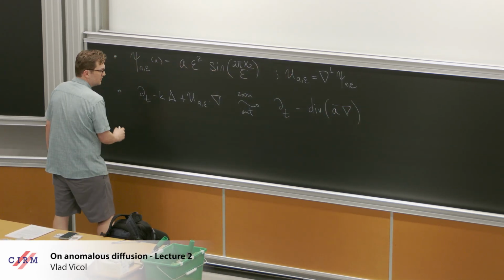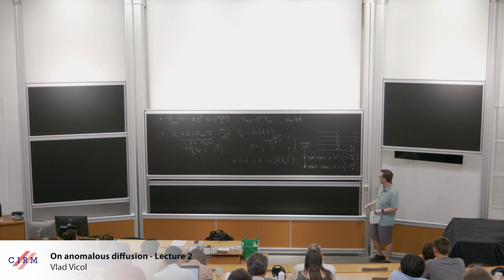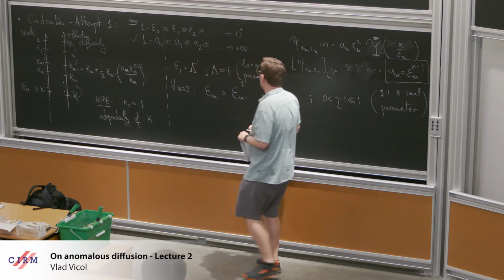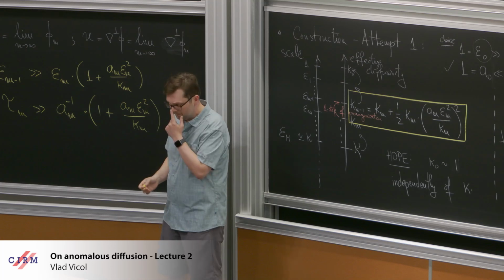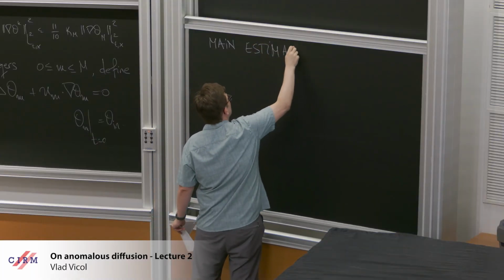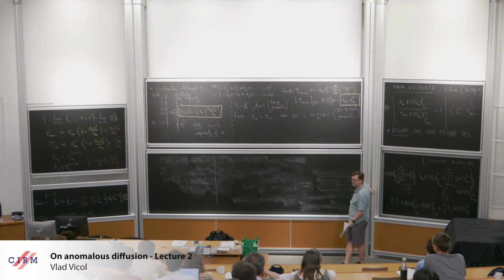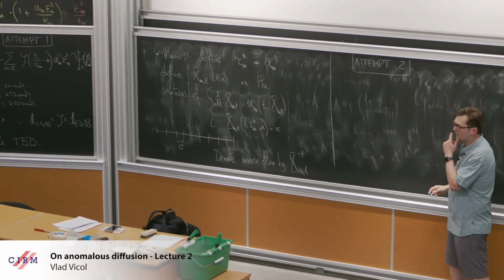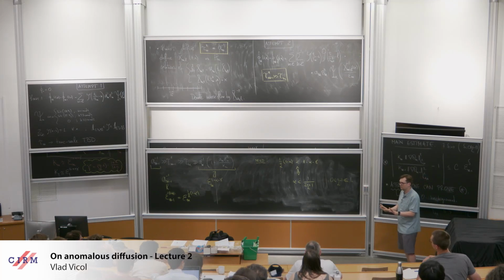Vlad Vicol: On anomalous diffusion - lecture 2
Anomalous diffusion is the fundamental ansatz of phenomenological theories of passive scalar turbulence. In this talk we construct a class of incompressible vector fields that have many of the properties observed in a fully turbulent velocity field, and for which the associated scalar advection-diffusion equation generically displays anomalous diffusion. We also propose an analytical framework to study anomalous diffusion, via a backward cascade of renormalized eddy viscosities. Our proof is by “fractal” homogenization, that is, we perform a cascade of homogenizations across arbitrarily many length scales.

Recording during the thematic meeting : «Physics and Mathematics of hydrodynamic and wave turbulence» the May 29, 2025 at the Centre International de Rencontres Mathématiques (Marseille, France)